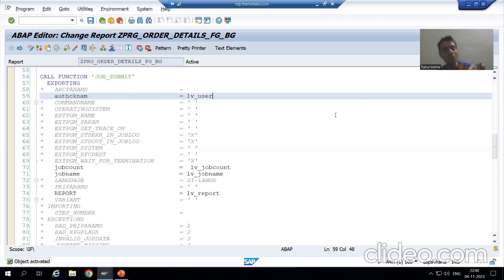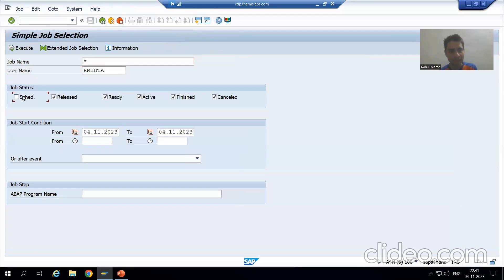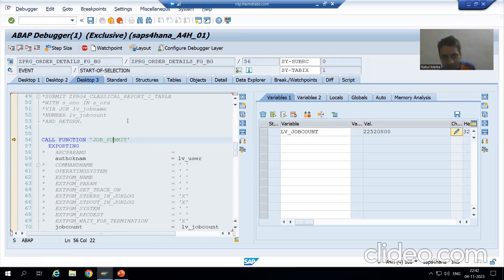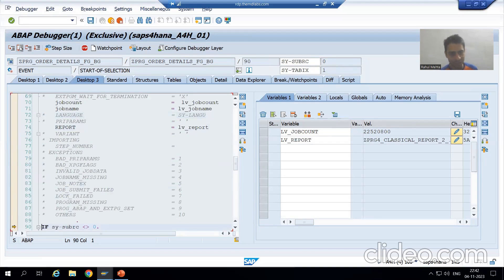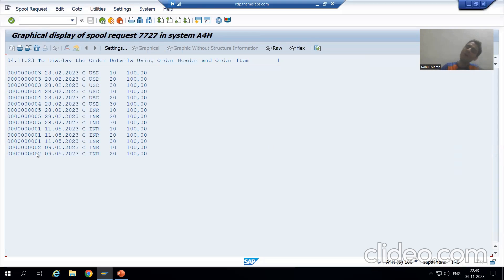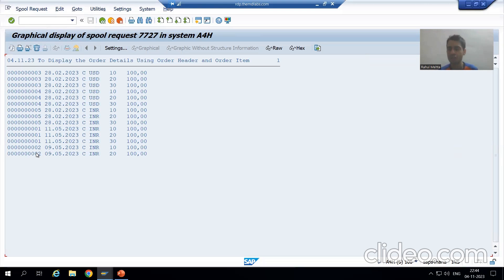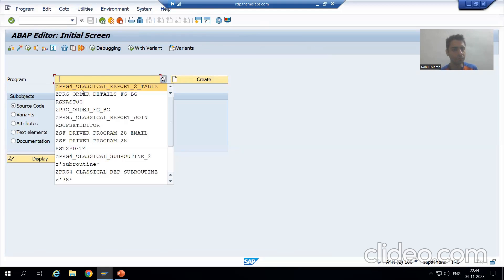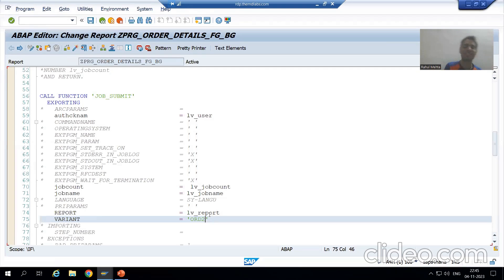98 - Additional ABAP Concepts - Background Jobs - Comparison of SUBMIT and JOB_SUBMIT Part2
-Checked the Output of the Background Job in Which We used JOB_SUBMIT FM.
-Passed the Variant to JOB_SUBMIT Function Module and Checked the Result.
-Passed the Variant to SUBMIT Statement and Checked the Result.